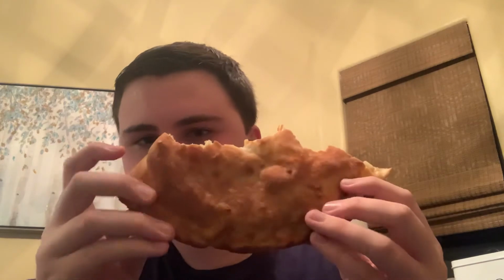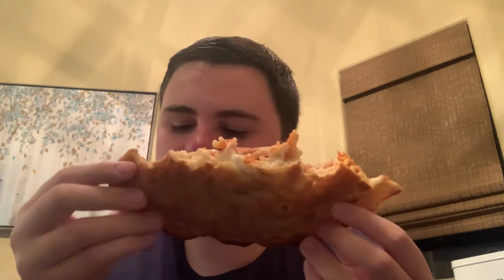Spinato’s Spaghetti Calzone- Straight Outta The Grocery Store!